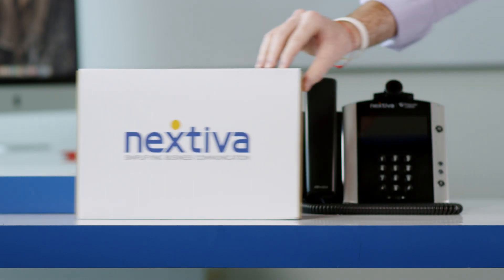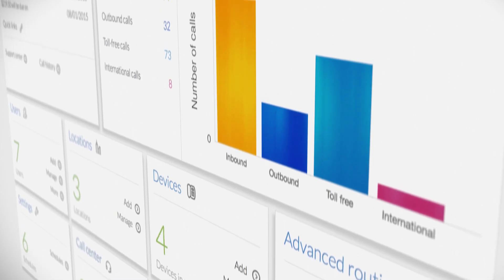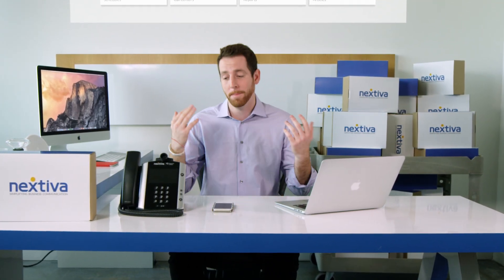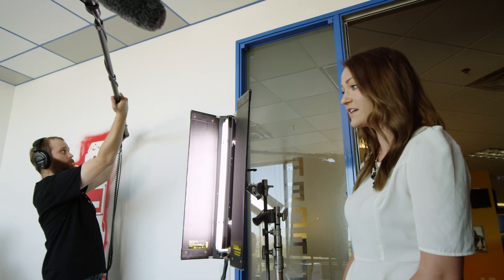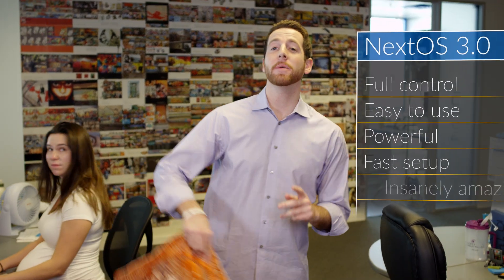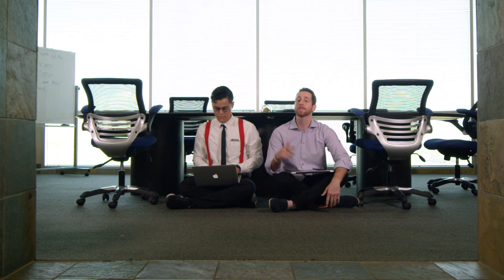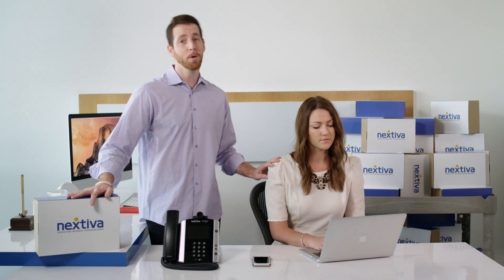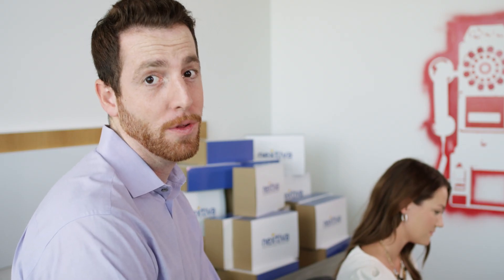Nextiva Voice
Meet Nextiva Voice, the revolutionary new way to manage your business phone system. The web-based portal is easy to use, powerful and makes managing your Nextiva business phone system a breeze. to learn more.